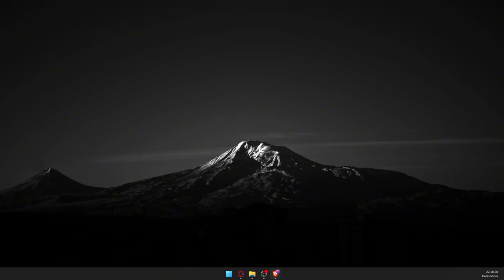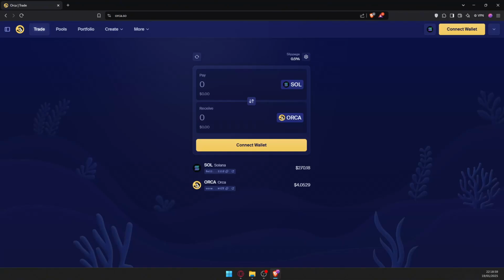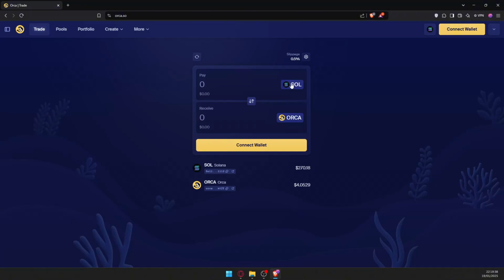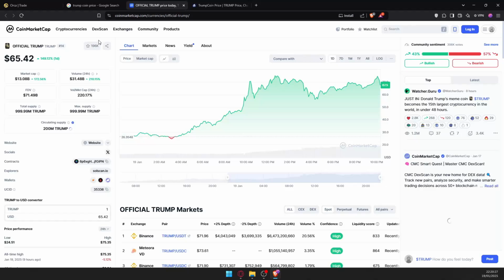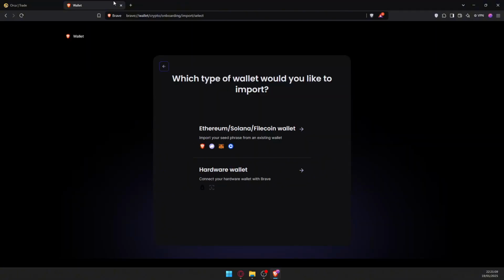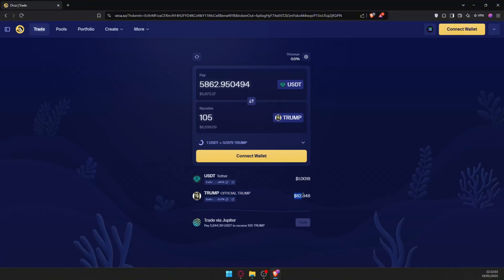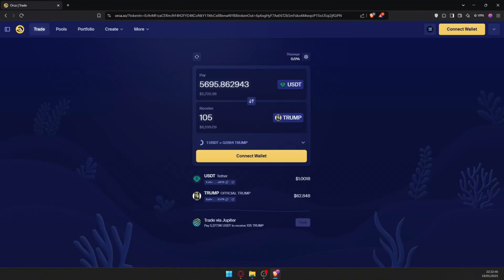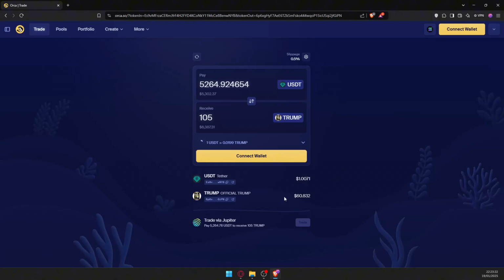How To Buy Trump Coin $TRUMP On Orca 2025! (Full Tutorial)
Today we talk about buy trump coin $trump on orca,how to buy trump coin $trump on orca,trump coin $trump on orca